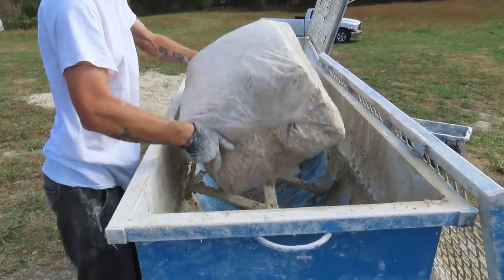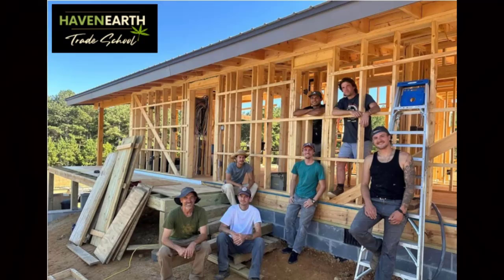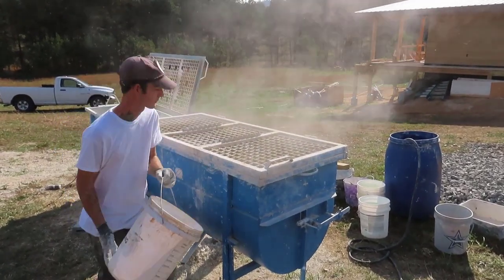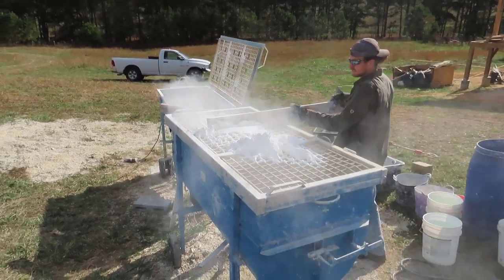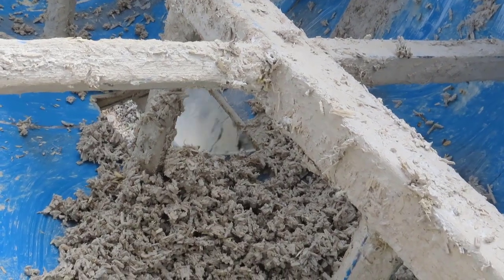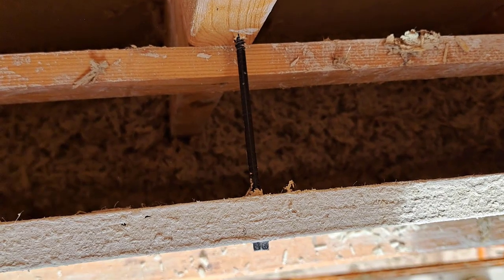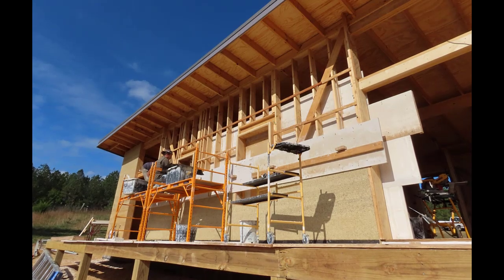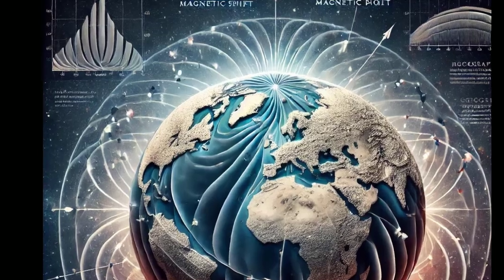Build a Hemp House (Hempcrete)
Get Your Gold IRA FREE Investor Guide Today! Click Below!

Hempcrete is actually quite similar to concrete but is carbon negative, an eighth the weight, waterproof, fireproof, insulative, and is completely recyclable, making it the ideal green building material. Since the industrial revolution our main goal in building is moisture and vapor out of our indoor environment shifting away from toxic construction materials, hemp offers that in a building fiber, eliminating the need for the typical insulation, drywall, and any plastic wrapping.

💡 ADAPT 2030 Readiness Store

●▬▬▬ civilization cycle live radio show ▬▬▬●
🎙️ LIVE BROADCAST Thursday Nights 10 PM to Midnight (EST)
Revolution Radio (Studio A)  Revolution.Radio